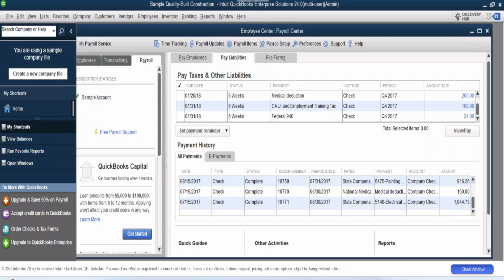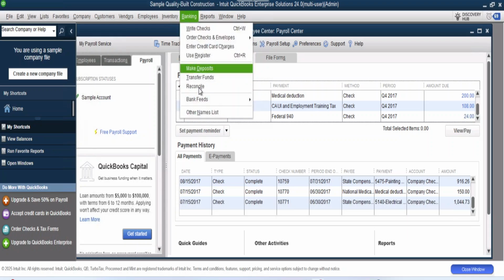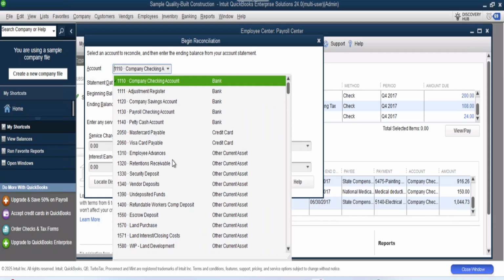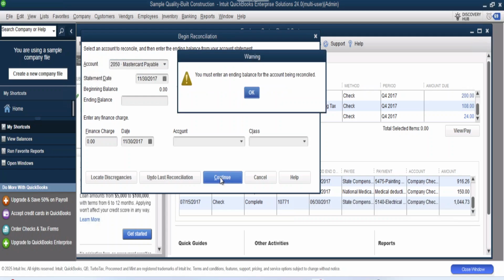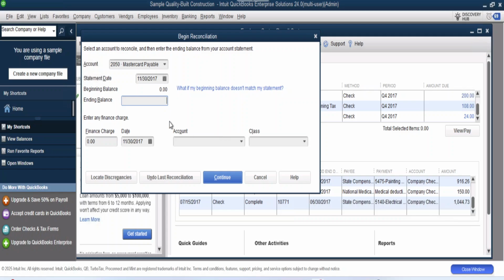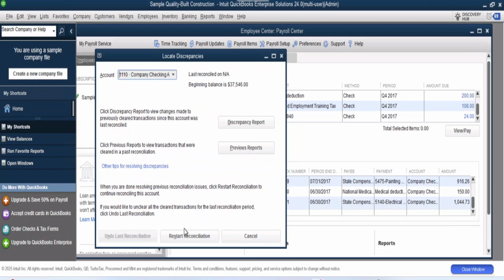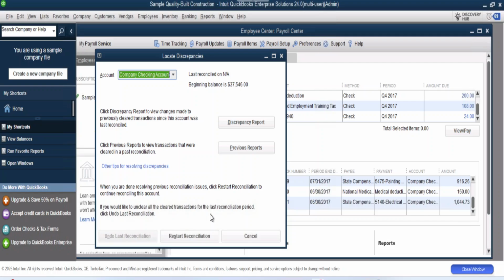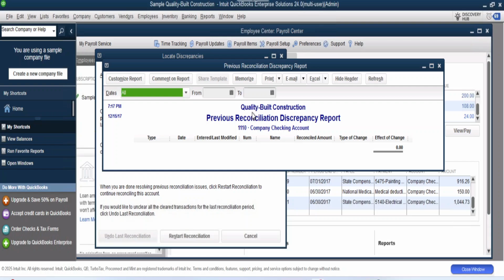How to reconcile credit cards in QuickBooks Enterprise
In this step-by-step tutorial, you’ll learn how to reconcile your credit card accounts in QuickBooks Enterprise to ensure your records match your bank statements. Perfect for keeping your books clean and accurate!

What You’ll Learn:
✅ How to prepare for credit card reconciliation
✅ Step-by-step process to reconcile in QuickBooks
✅ Tips to fix common reconciliation issues

Watch till the end to master credit card reconciliation like a pro!